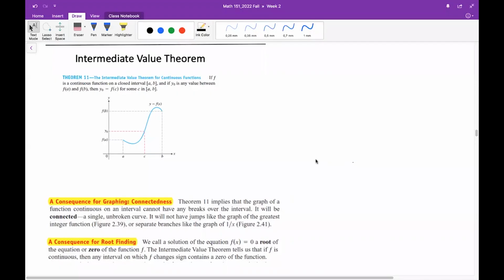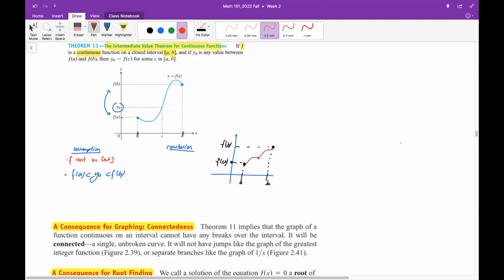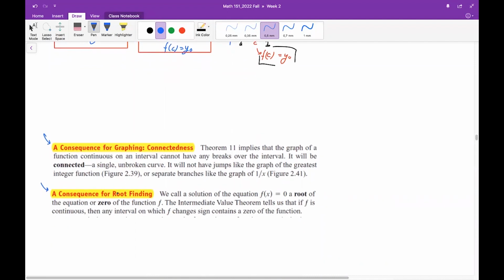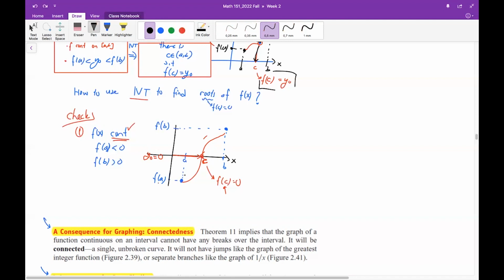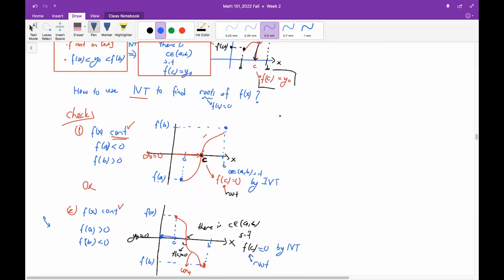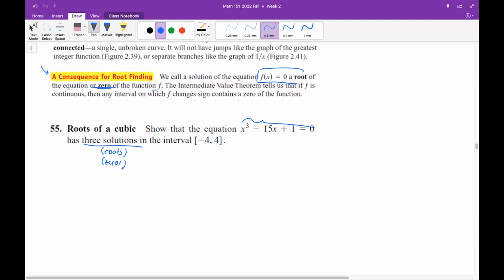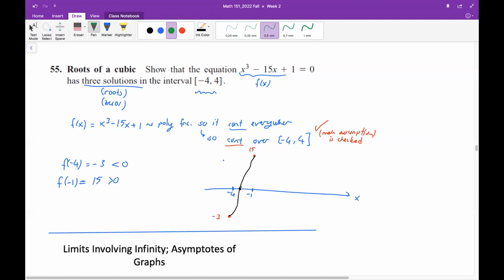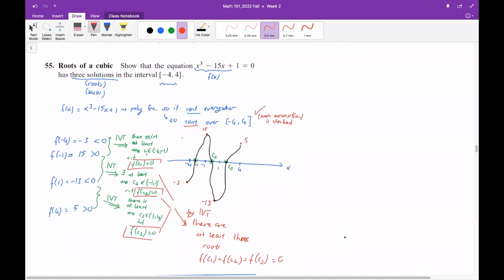Lecture 6- IVT